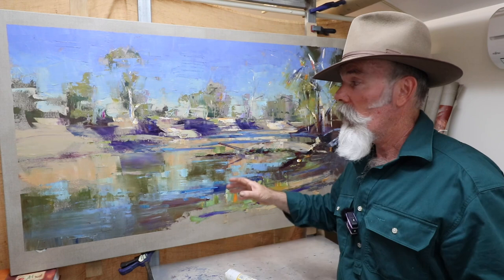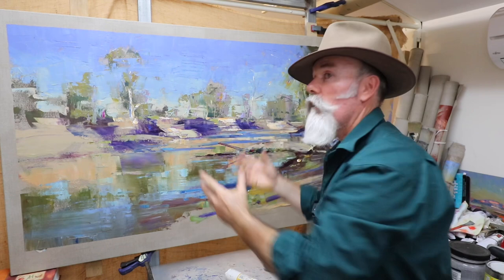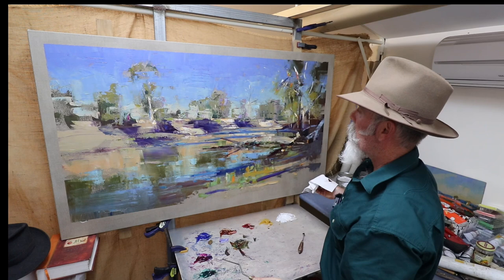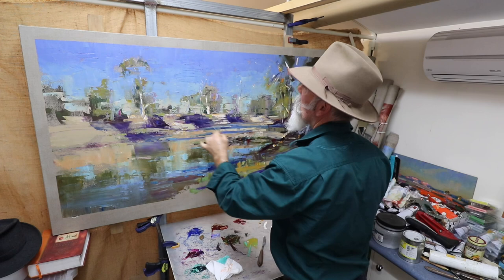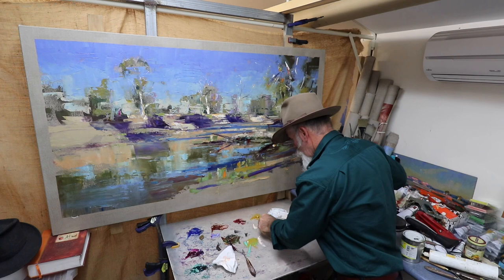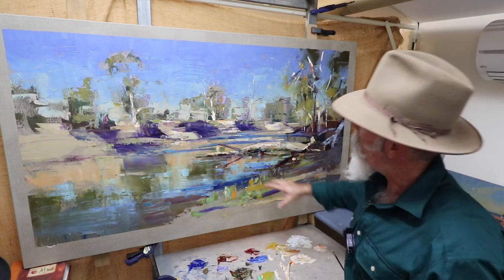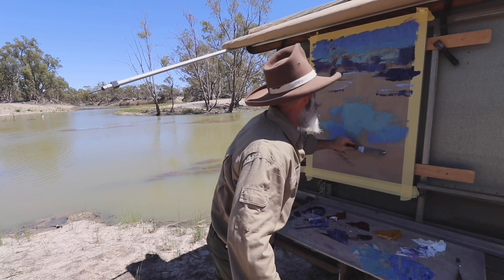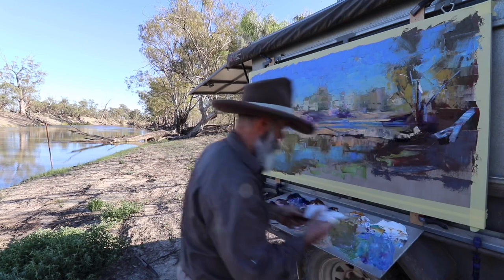HOW TO FINISH a PLEIN AIR Painting in the STUDIO / Composition / Colour / Tonal Value / perspective!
Today I'm in the studio and putting the finishing touches on one of my major 'en plein air' paintings! The thing here is to show restraint, using a minimal amount of mark making for maximum affect. I was quite happy with the painting from the start, but felt like I could push the composition a little further to get it to read better. To have the eye flow through the picture a little clearer, but never loosing sight of the original freshness an spontaneity that this painting already has.